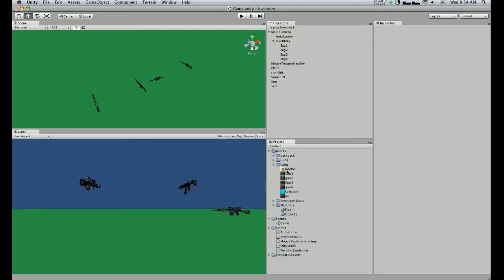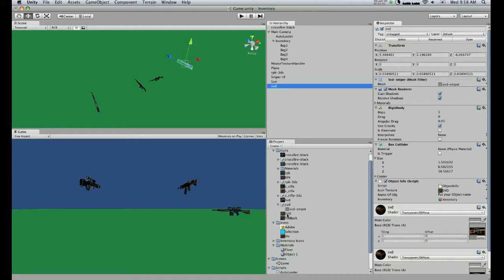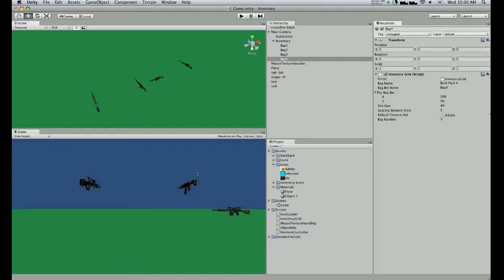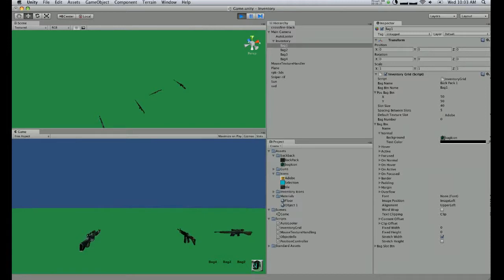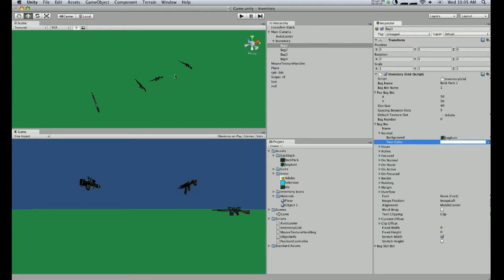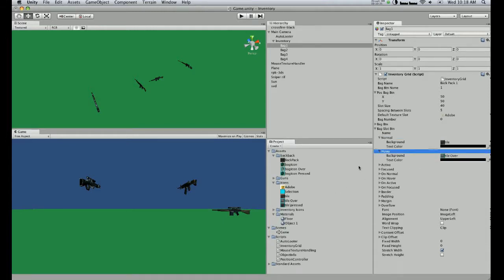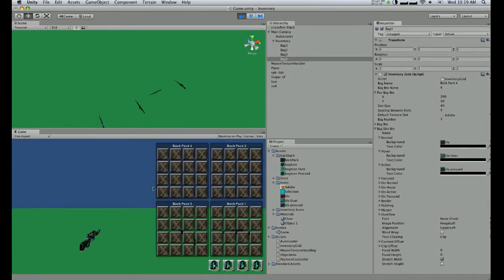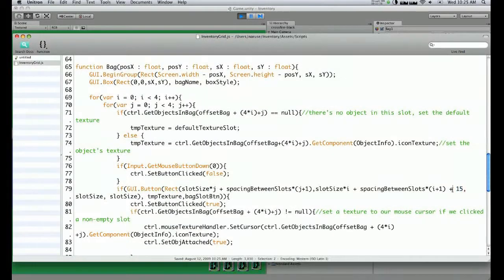Adding Assets to the GUI tutorial for unity 3D game development by forstudent.org